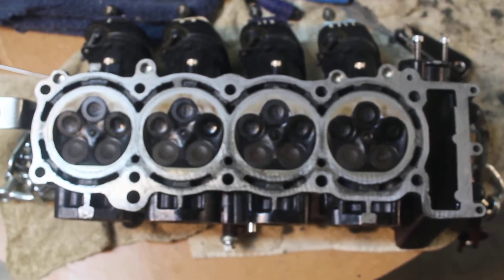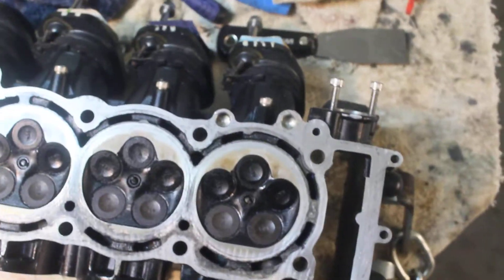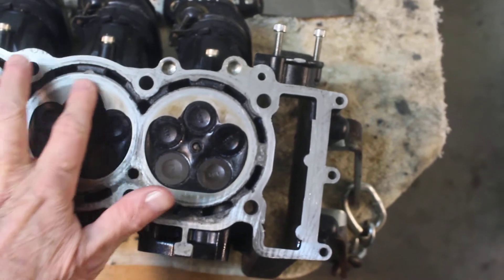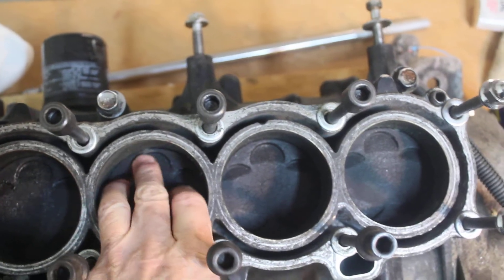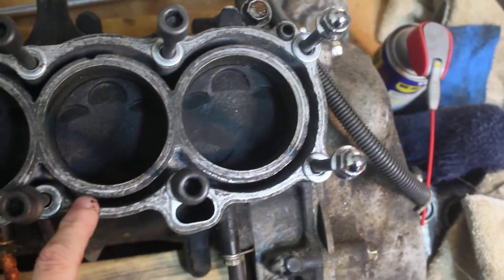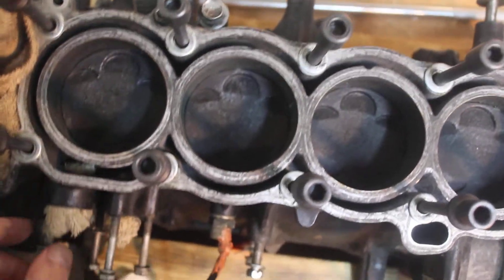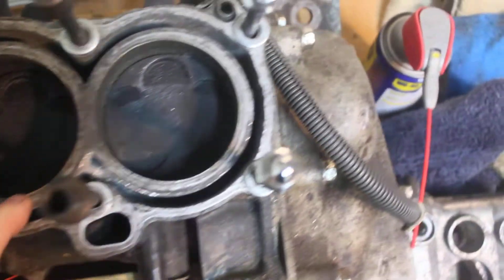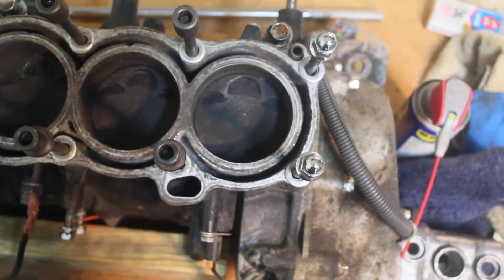Cleaning - Coolant Path, 1000cc, MR-1, Yamaha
Cleaning the salt, sand, calcium, and mineral deposits, out of my coolant paths. This engine came out of a 2002 FX140 Cruiser.